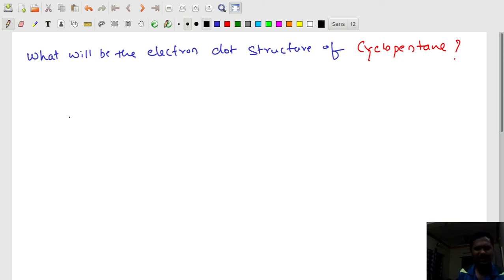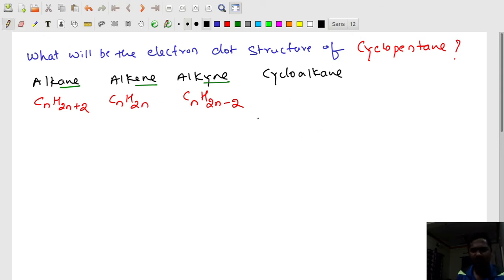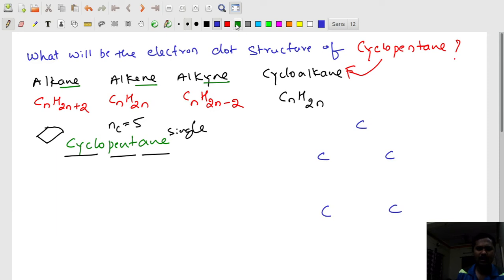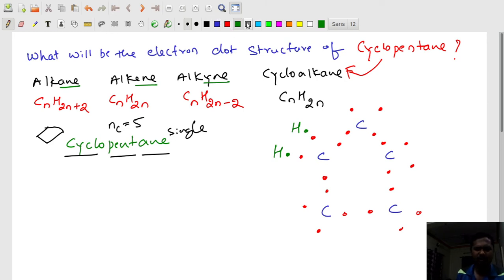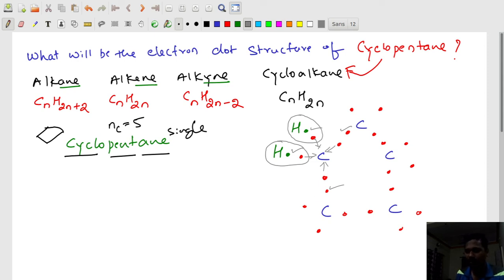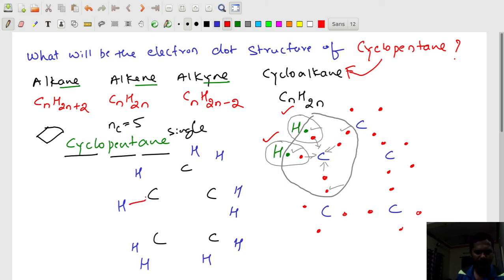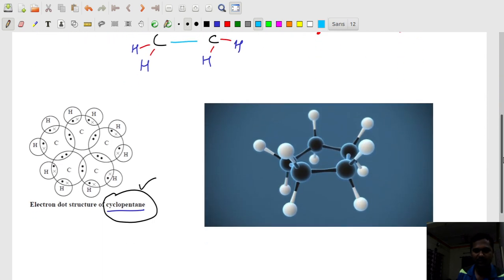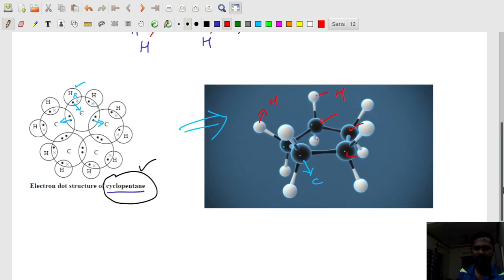What will be the formula and electron dot structure of cyclopentane? Class X I Chemistry I chapter 4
Cyclopentane (also called C pentane) is a highly flammable alicyclic hydrocarbon with chemical formula C5H10 and CAS number 287-92-3, consisting of a ring of five carbon atoms each bonded with two hydrogen atoms above and below the plane. It occurs as a colorless liquid with a petrol-like odor.